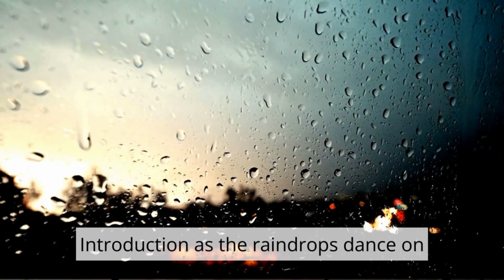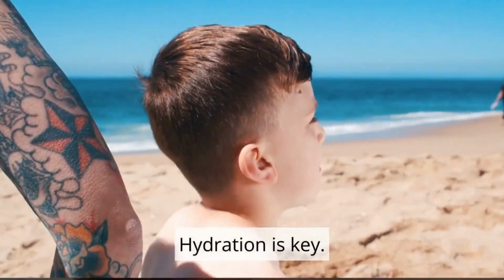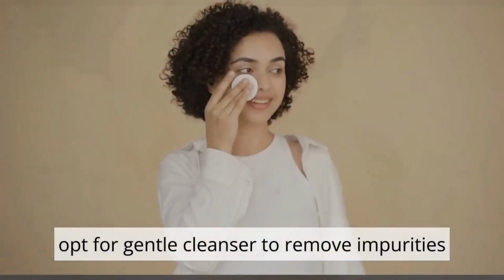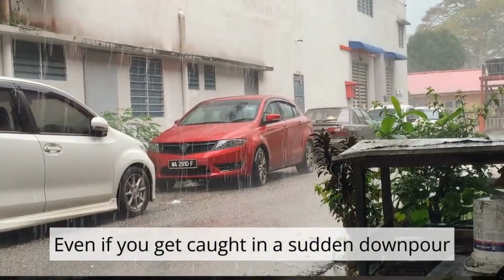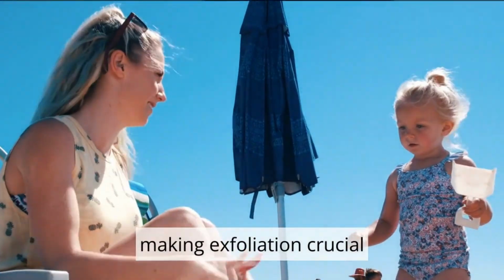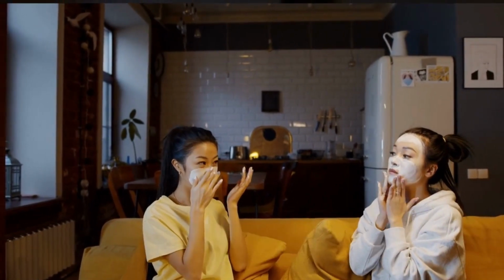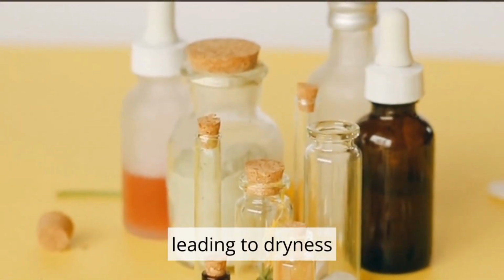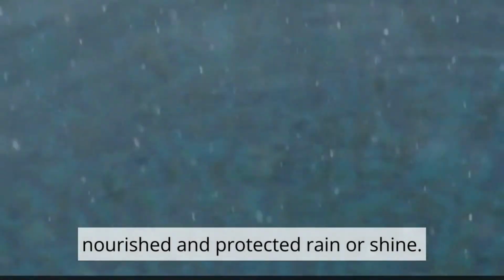Rainy Day Skincare Secrets How to Keep Your Glow Despite the Drizzle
Welcome to Blushu Cosmetics.

"🌟 Unlock a world of wellness! Explore expert tips for healthy skin, stunning hair, and a vibrant body. From skincare to seasonal advice, we've got your holistic well-being covered. Join us for a journey to radiance! 💆‍♀️💇‍♂️💪 HealthAndBeautyTips WellnessJourney"DIY Natural Hair Mask for Curly Hair.

Introduction: As the raindrops dance on your window pane, it's time to adjust your skin care routine to the whims of the weather. Rainy days bring a refreshing change, but can also pose challenges to maintaining healthy and glowing skin. In this blog, we'll unveil expert tips to help you navigate the rainy season while keeping your skin radiant and protected.

Hydration is Key: Rainy days might give the illusion of cool weather, but the humidity can lead to dehydration. Ensure your skin care routine is packed with hydrating elements like hyaluronic acid and glycerin. A lightweight, water-based moisturizer will lock in the moisture without making your skin feel heavy.